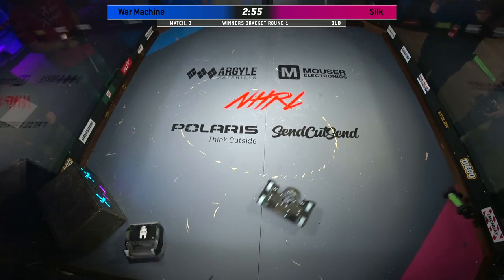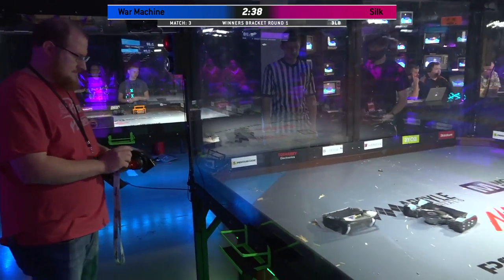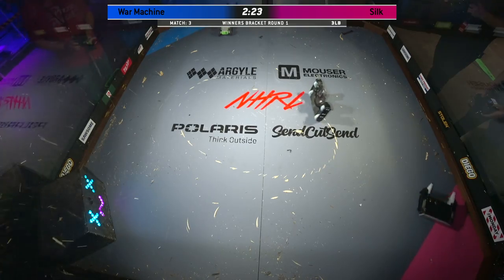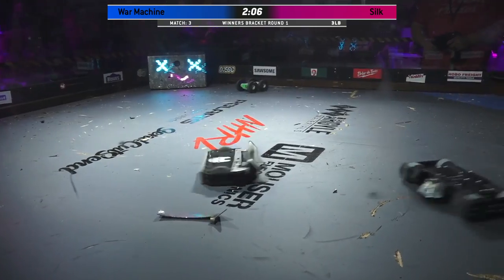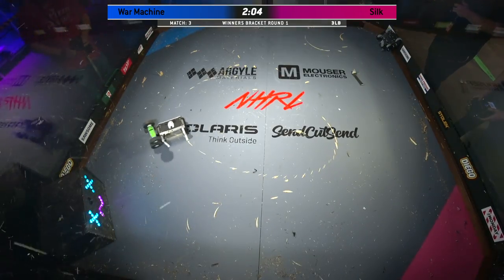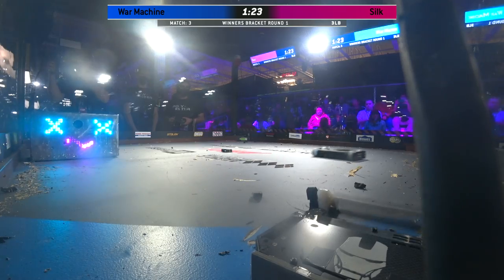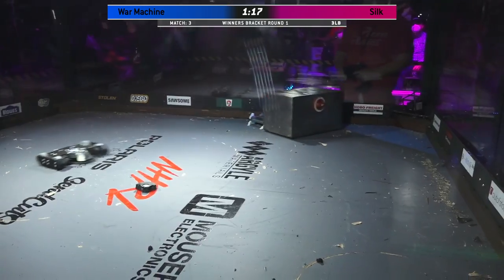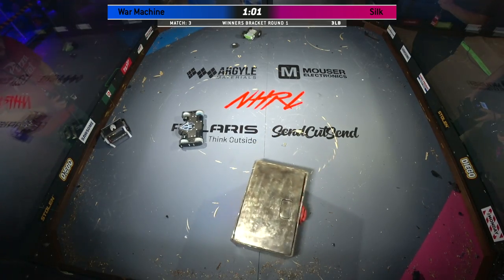War Machine vs Silk - 3lb Robot Combat